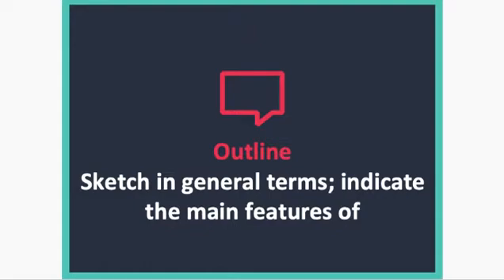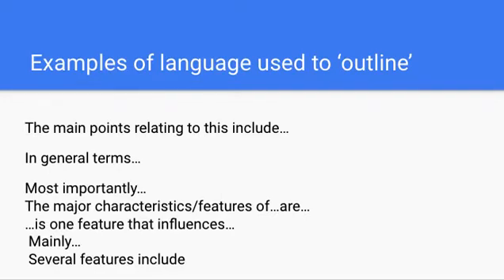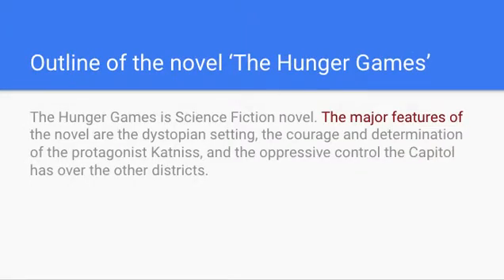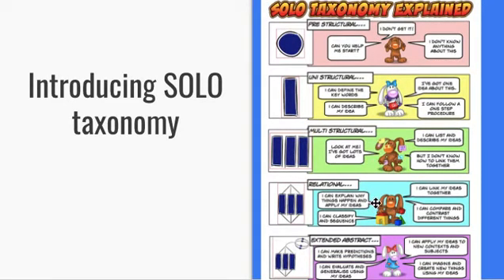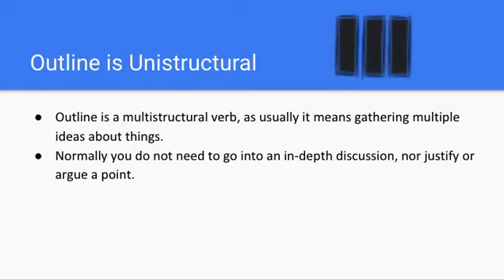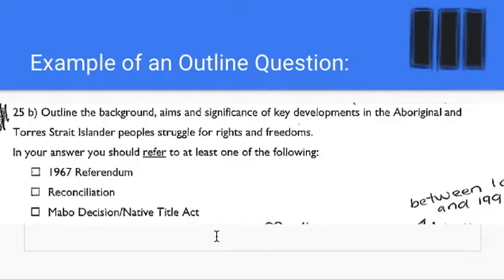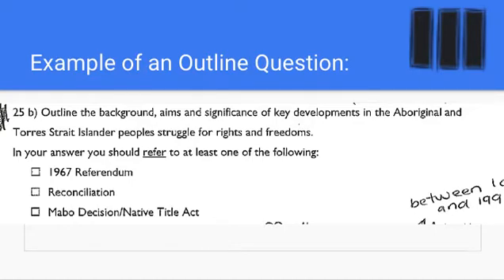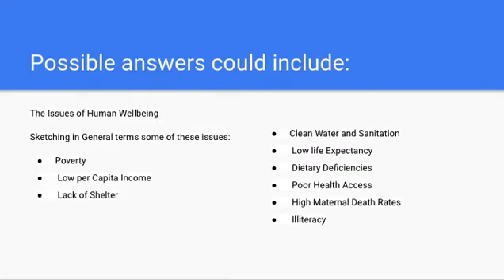Week 6 Learning Skills